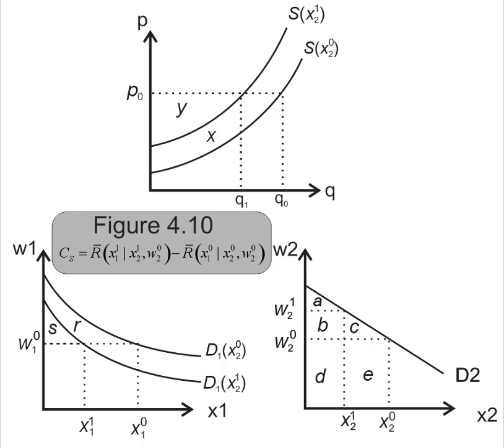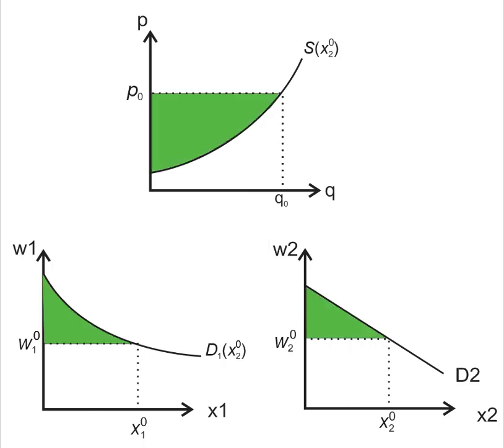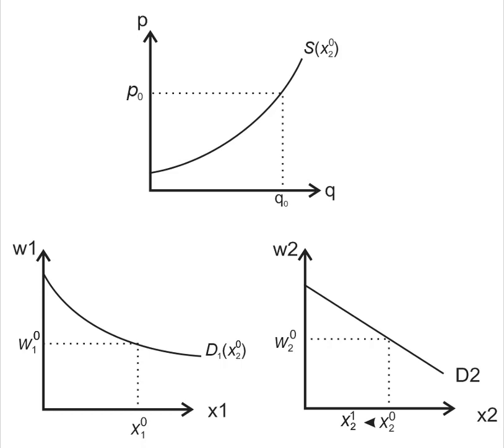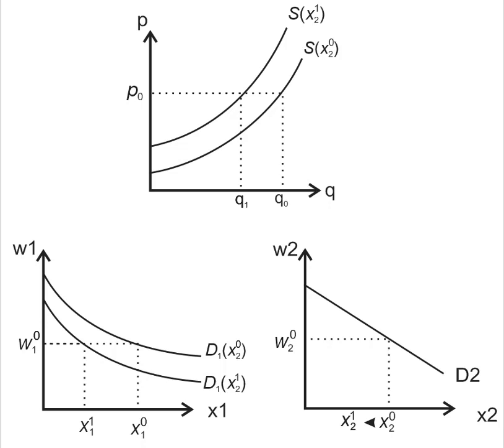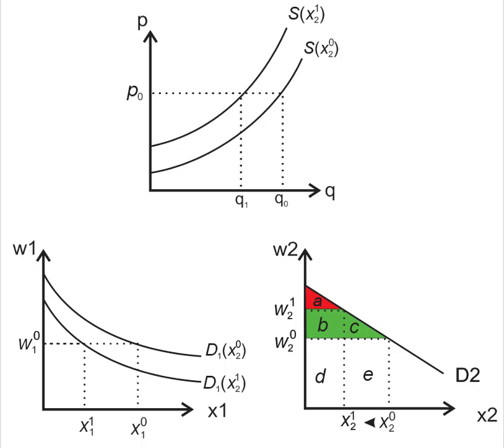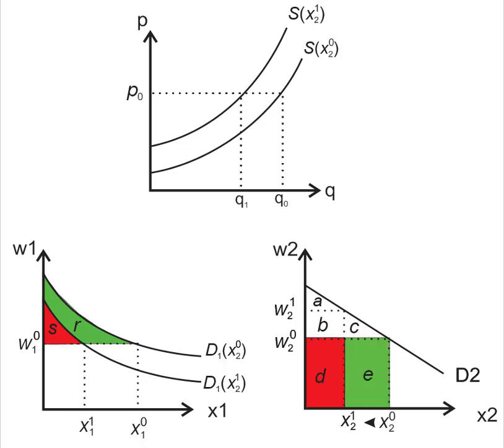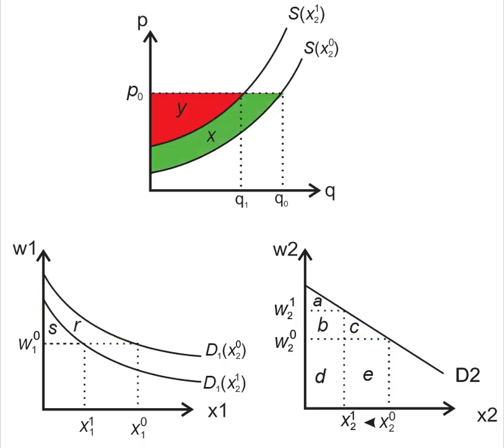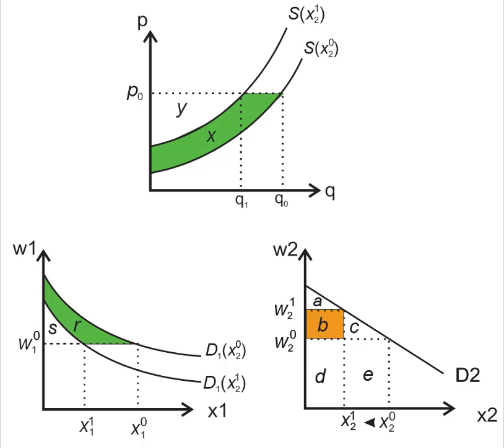Figure 4 10 - Compensating Surplus to a Firm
A presentation of Figure 4.10 in Just, Hueth & Schmitz (2004)